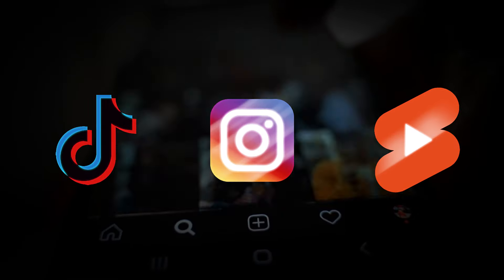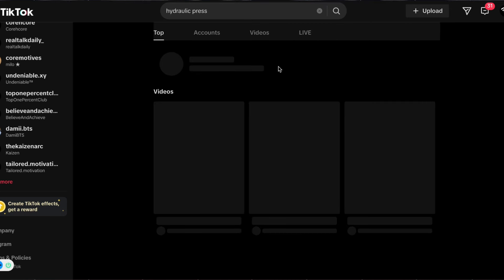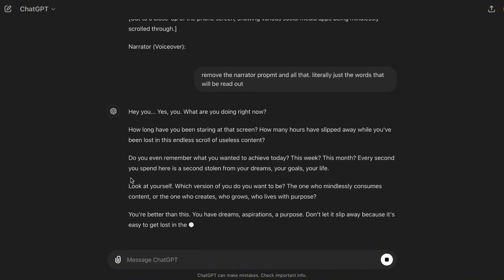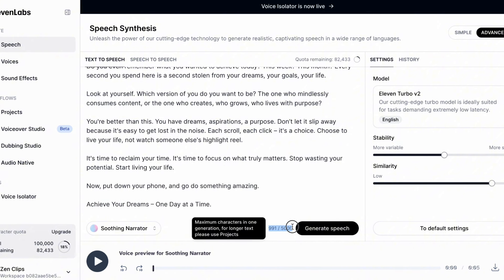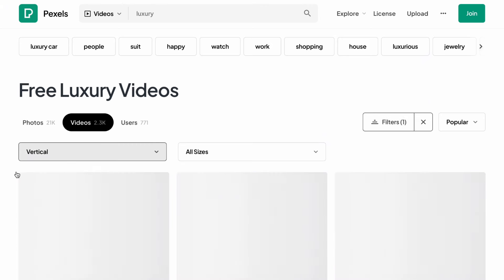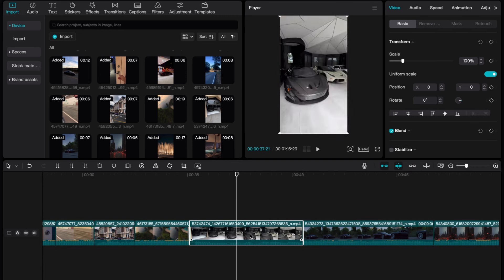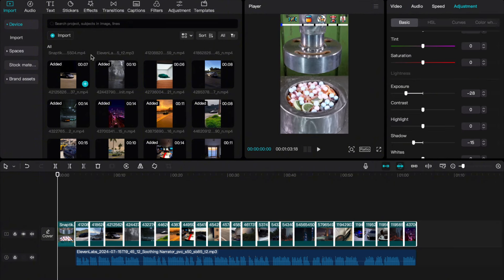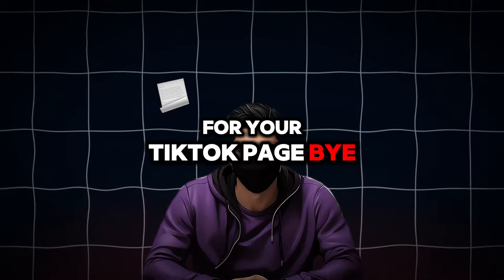How to Make VIRAL 'Bait Motivation' Videos for TikTok Creator Rewards Program (10k/month...)